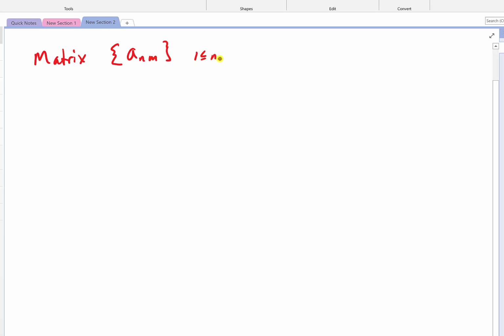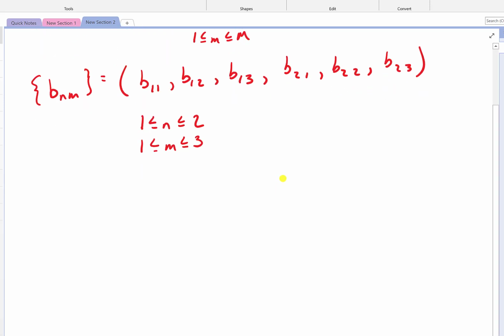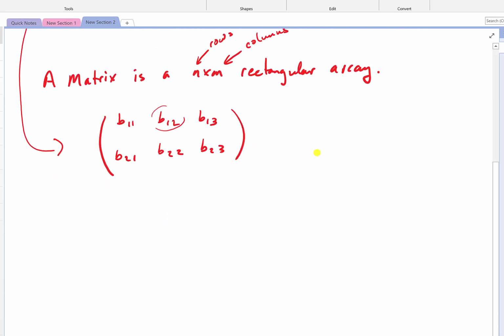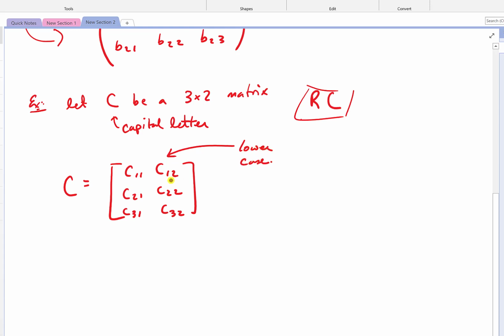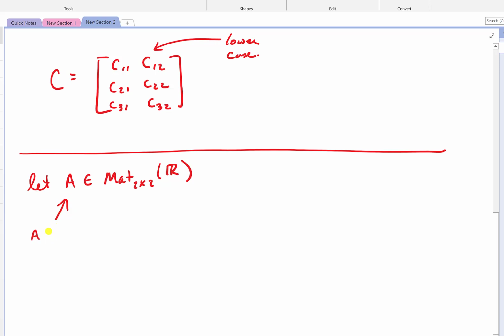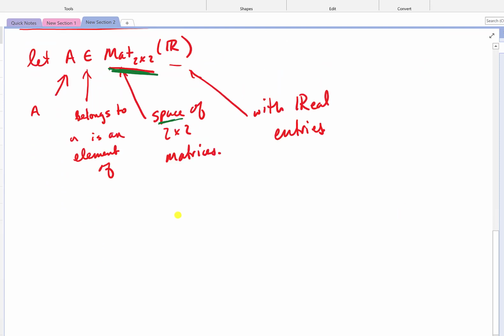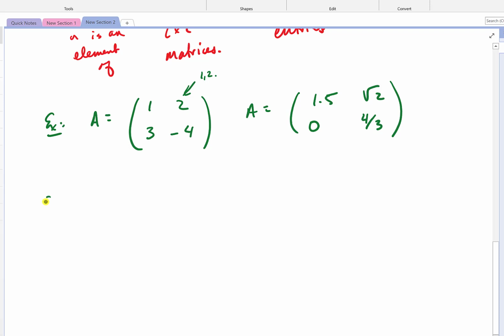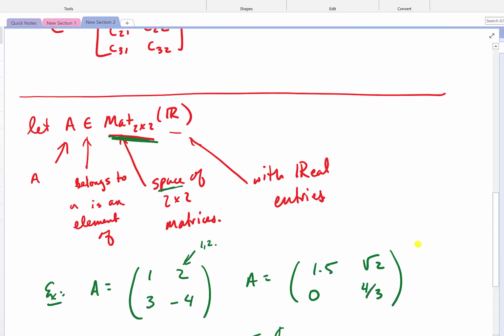MAT 266 Intro to Matrices